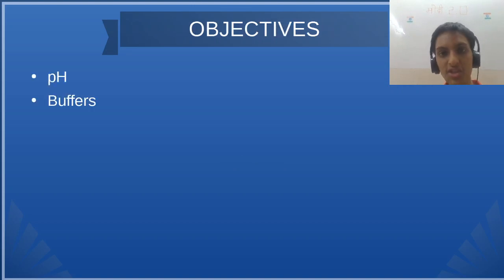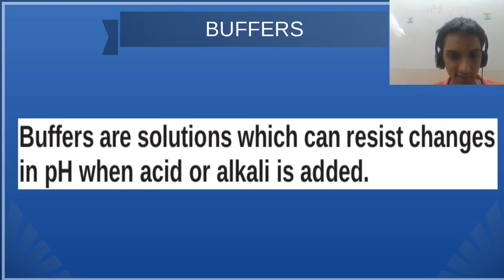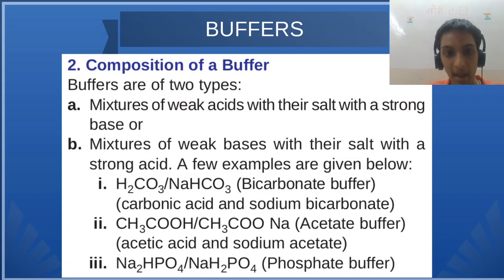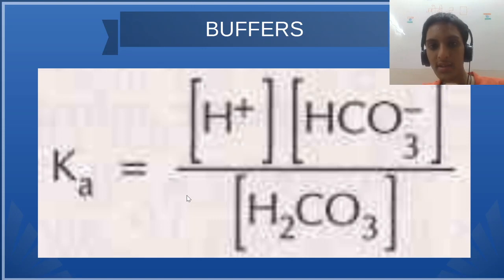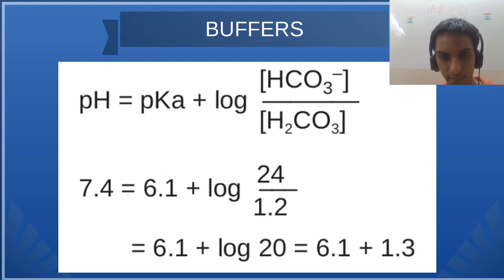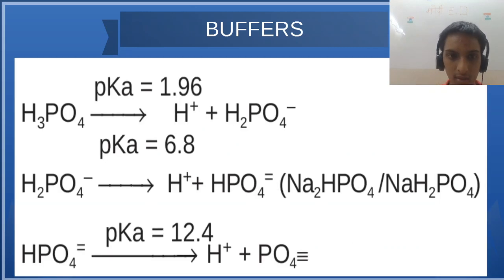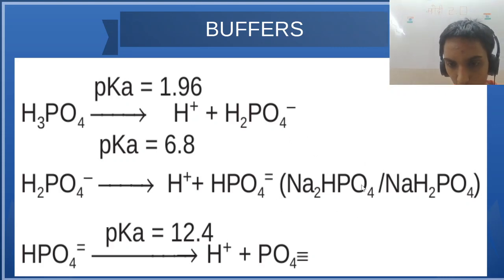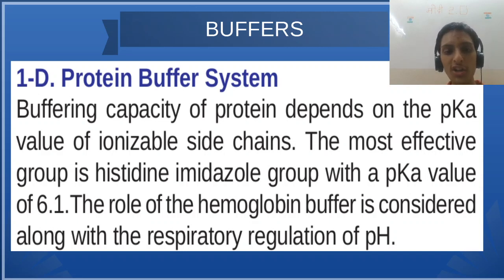MBBS PY1.7 pH and Buffers | Sudharshan PB